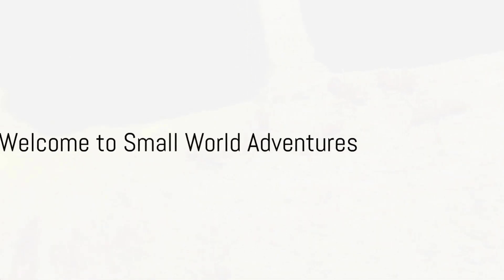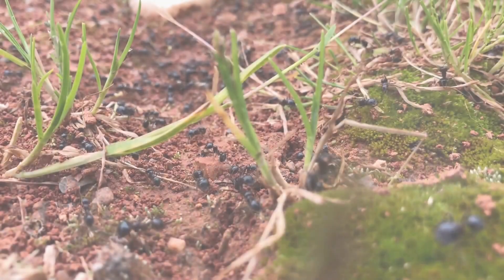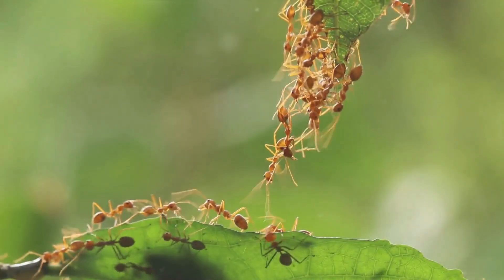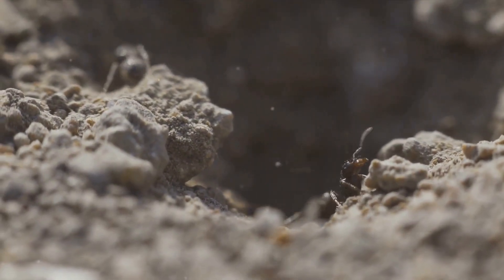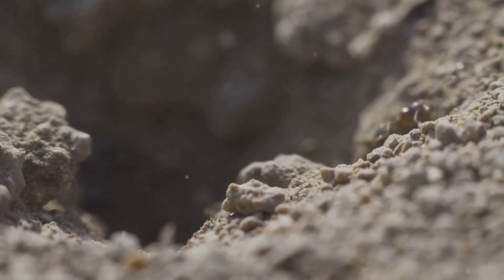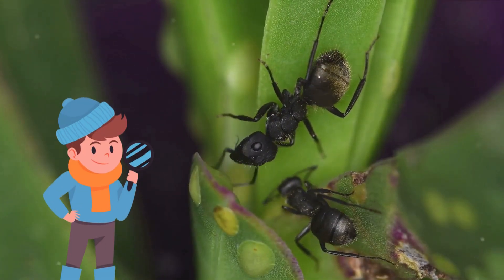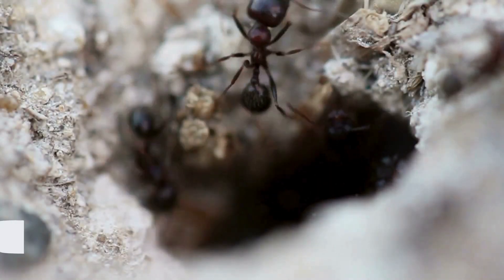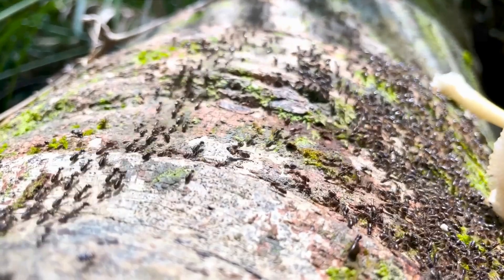Ants Antics: Small World Adventure Ep.1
Step into the miniature world of ants with our exciting new video! Join us as we explore the captivating lives of these tiny creatures in a fun, educational, and engaging way. Whether you're a kid or a nature enthusiast, this video is perfect for you!

Discover the intricate social structure of ant colonies, their fascinating teamwork, and their extraordinary abilities. Learn about different ant species from around the world and uncover surprising facts about their behavior and habits.

Watch as we bring you up-close footage of ants in their natural habitats, showcasing their impressive strength, communication skills, and problem-solving abilities. Get ready to be amazed by their resilience and intelligence!

This video is not only entertaining but also educational. We provide valuable insights into the vital role ants play in our ecosystem and how their behaviors benefit the environment. You'll gain a new appreciation for these incredible creatures.

So, gather your family, friends, and fellow nature enthusiasts, and let's embark on this fantastic journey together. Let's spread the joy of exploring the world of ants!

Remember to download your free coloring book to keep the adventure and learning going.